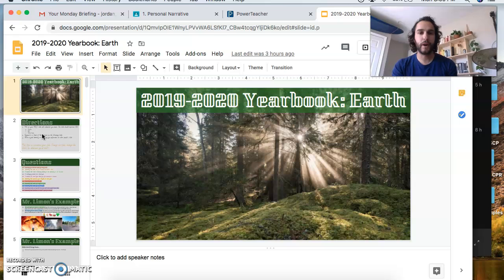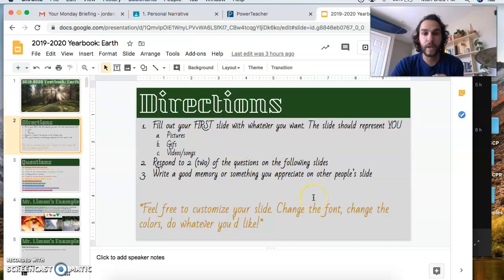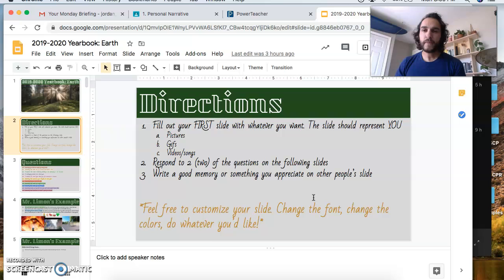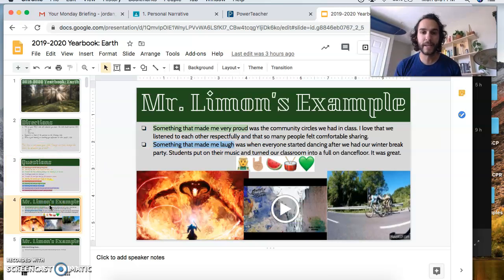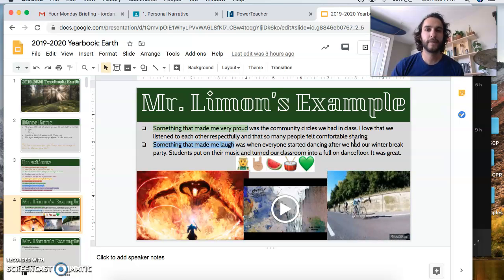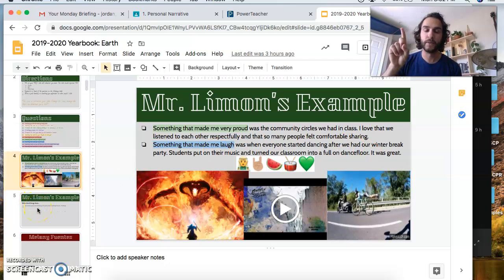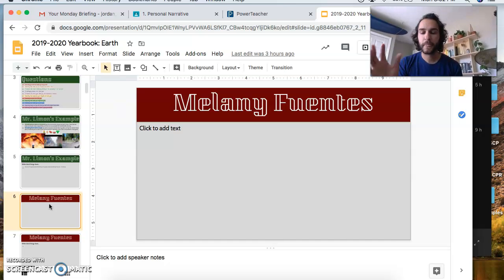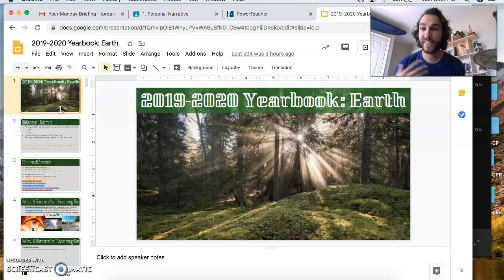2019-2020 Yearbook Instructions